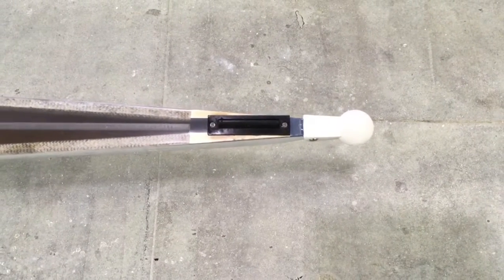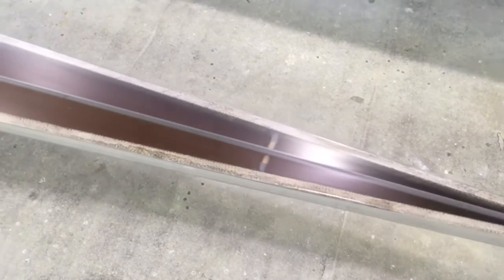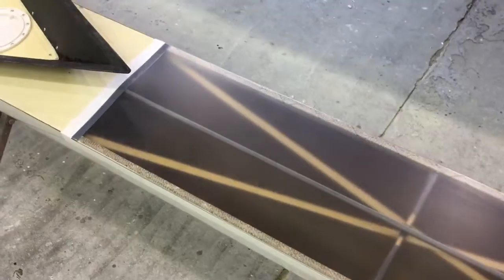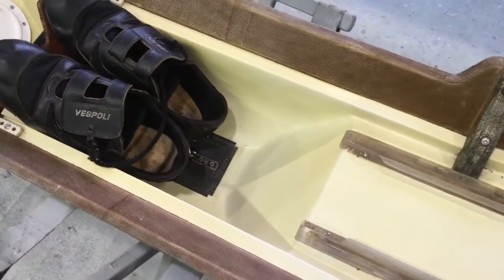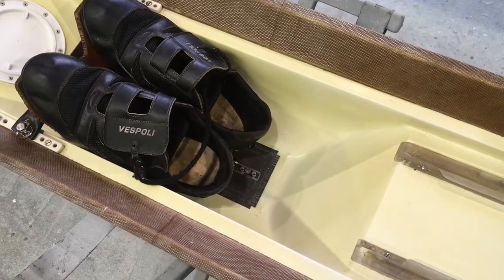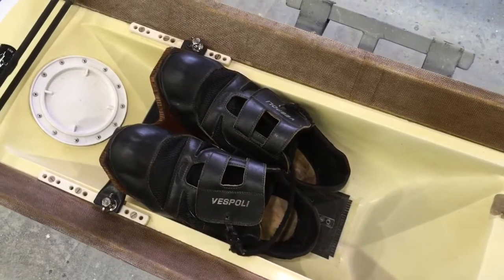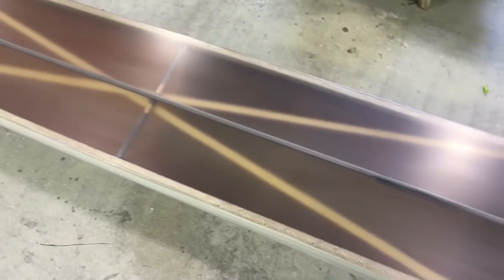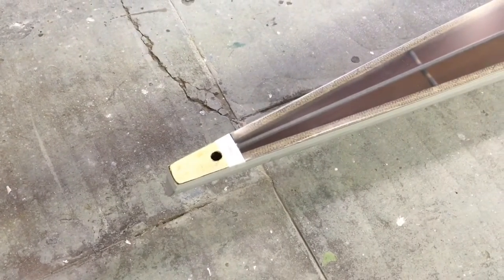Van Dusen 1x PGRC Finished